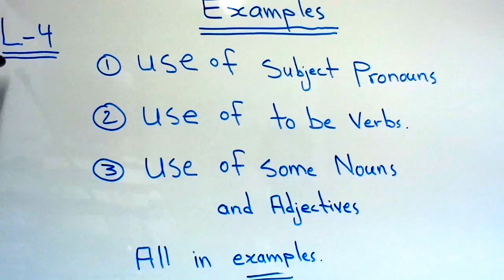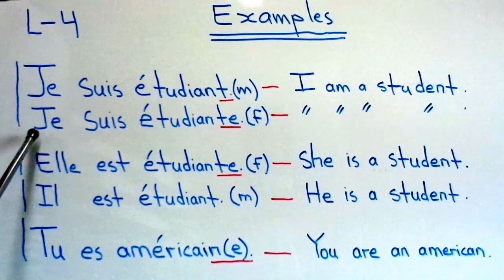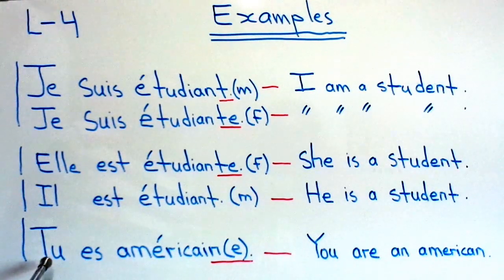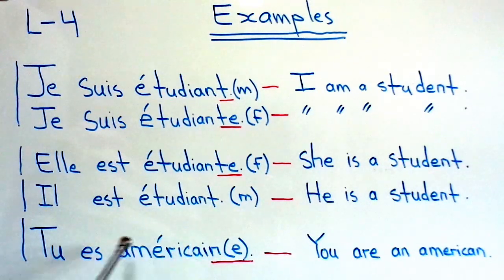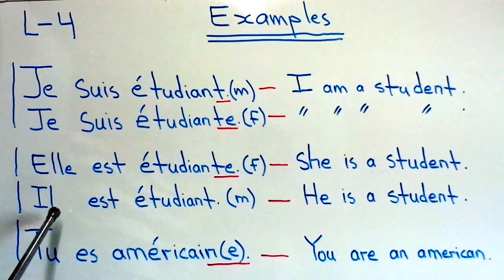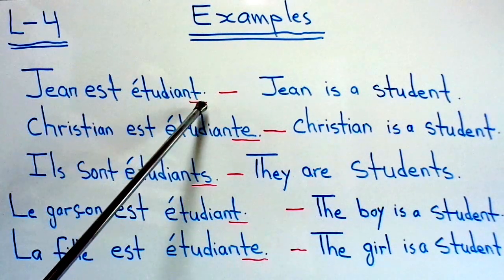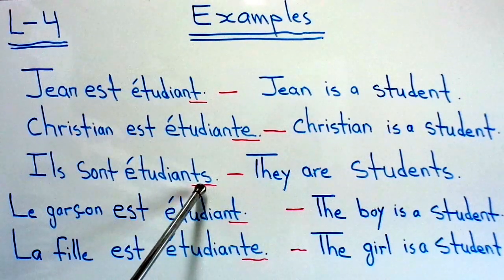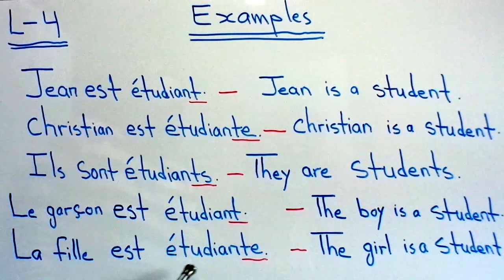French Lesson -4, subject pronouns with to be verbs and nouns and adjectives in French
Examples using subjects Pronouns and to be verbs In French

In this lesson, I have used some examples to show the use of to be verb etre in French, and how etre is conjugated in French.